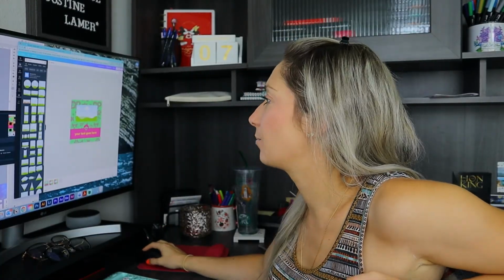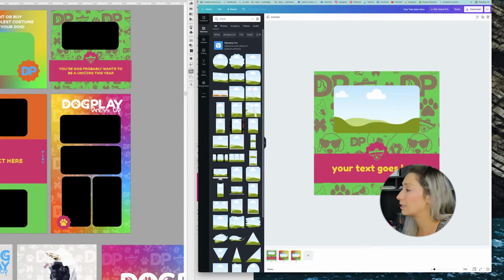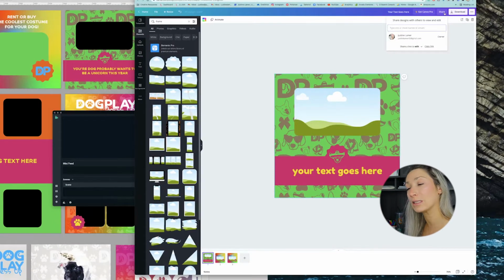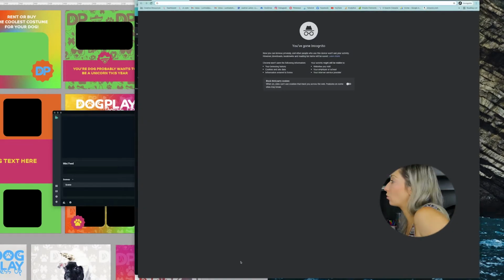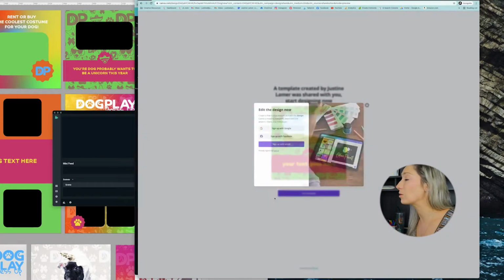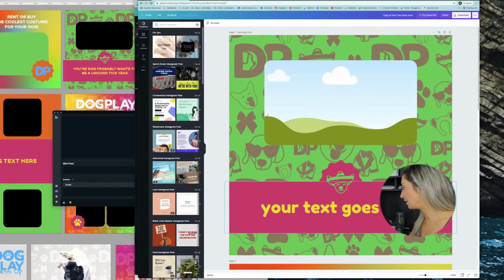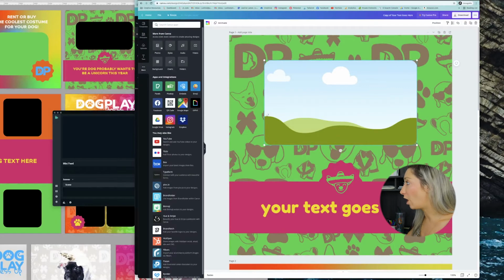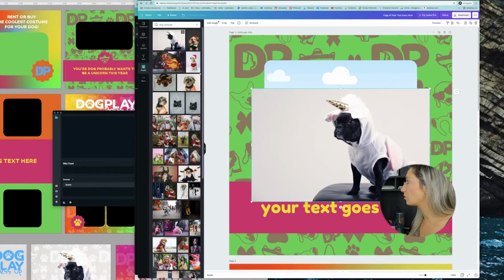HOW I CREATE SOCIAL MEDIA TEMPLATES FOR MY CLIENTS | Process for Small Businesses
Are you wondering how I create social media templates for my clients?
In today's video, I am sharing my entire process to help small businesses learn about how templates work and how they can use them.

So, if you are interested in knowing how I make social media templates in Adobe Illustrator and share them with Canva, WATCH this video.